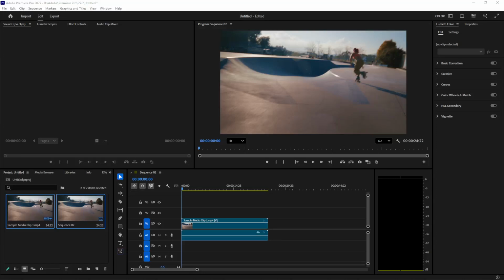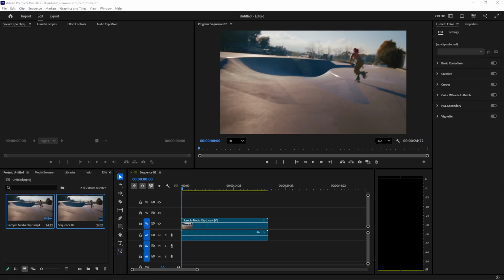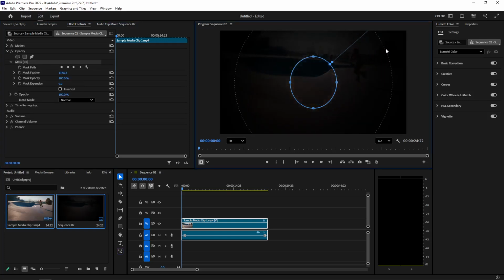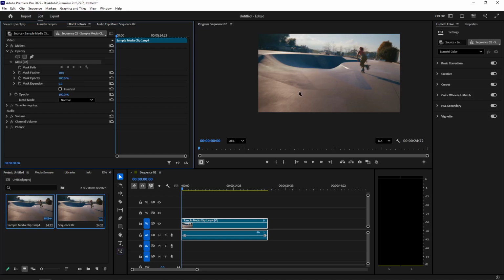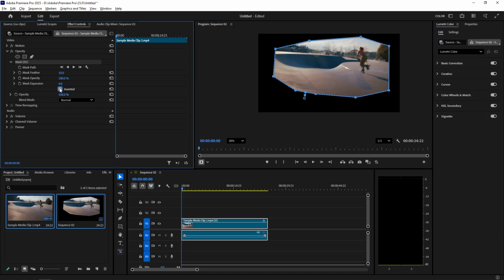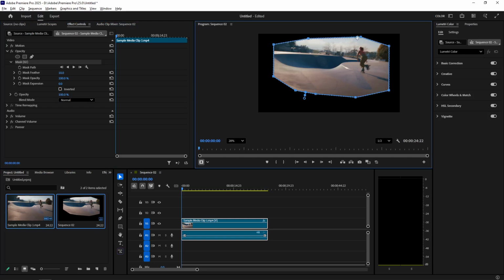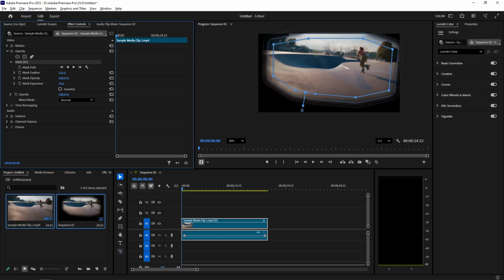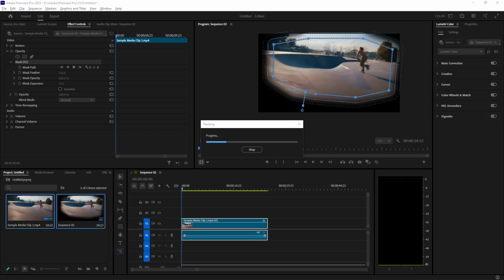How to Mask in Premiere Pro [2026 Full Guide]